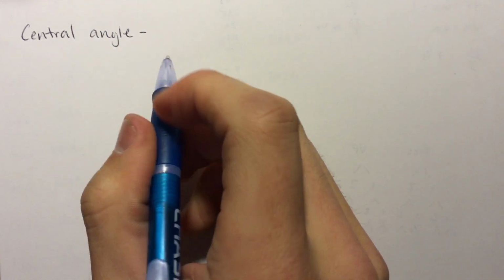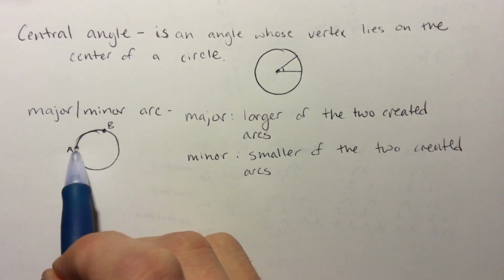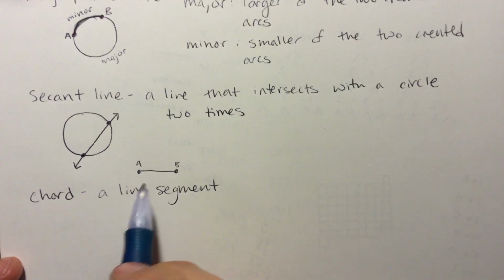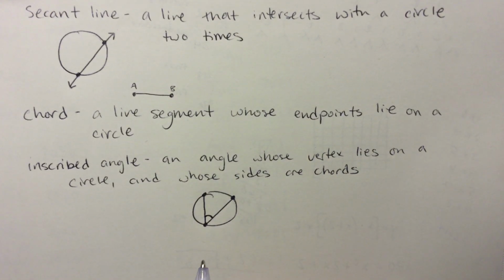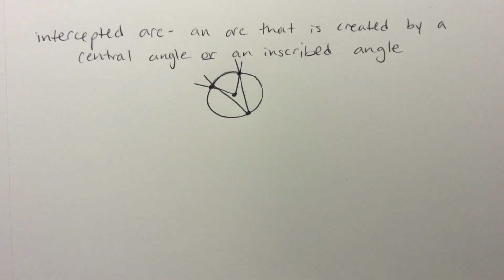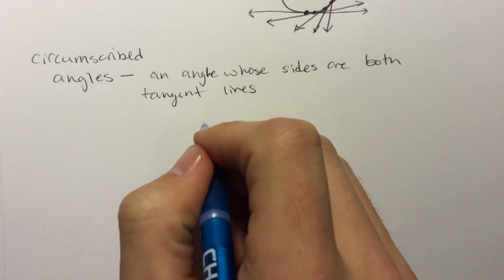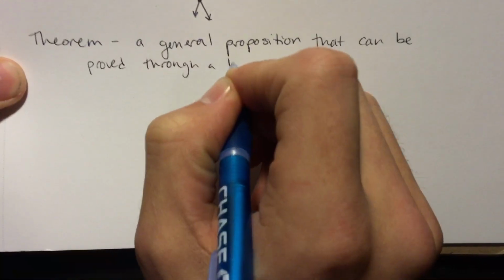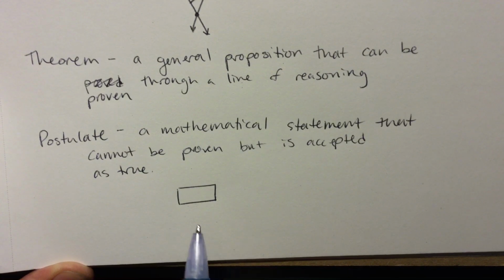Geometry M1T2 Packet 1 (Vocab)